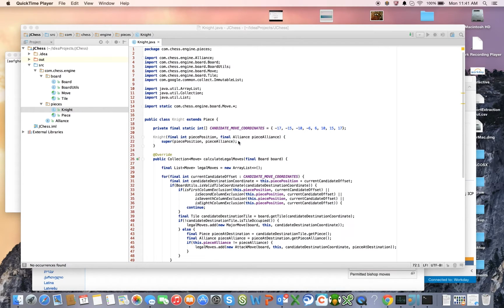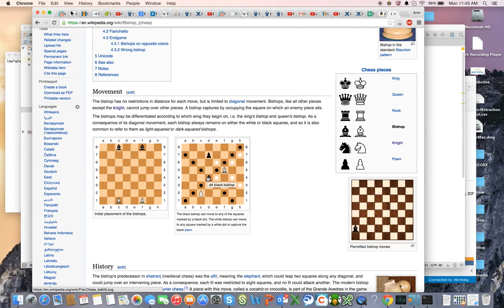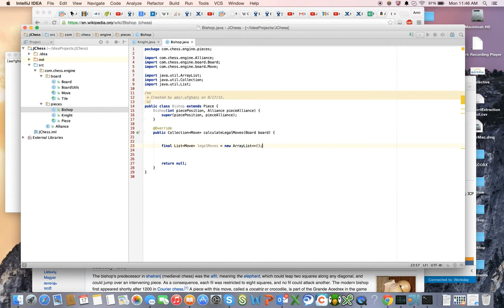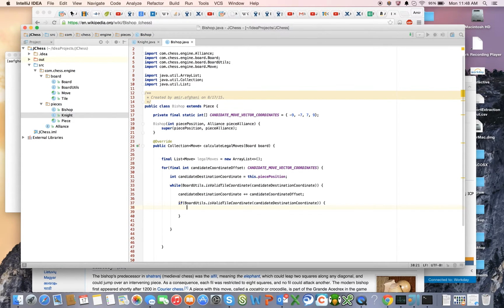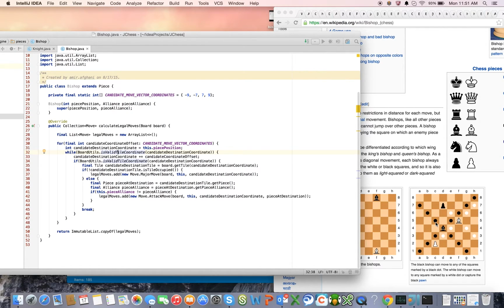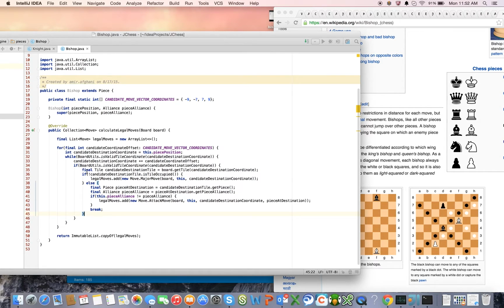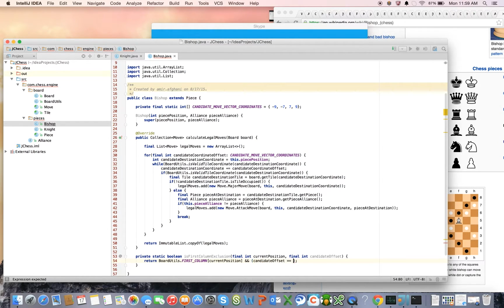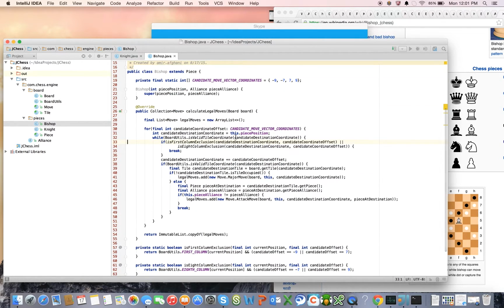Java Chess Programming Video #7 The Bishop